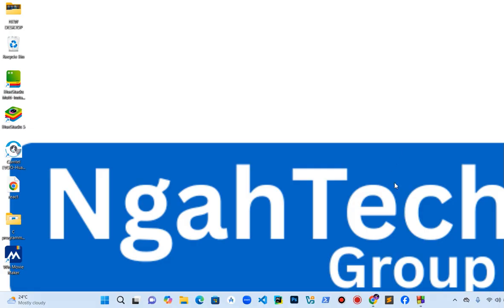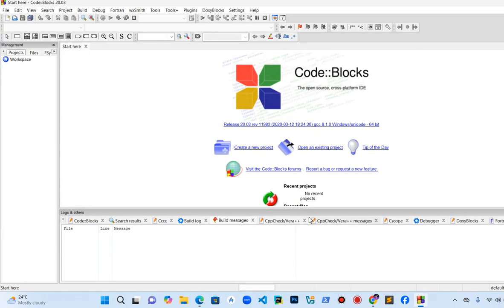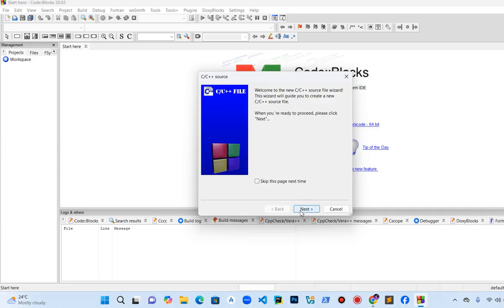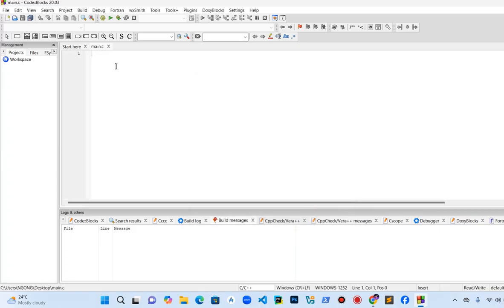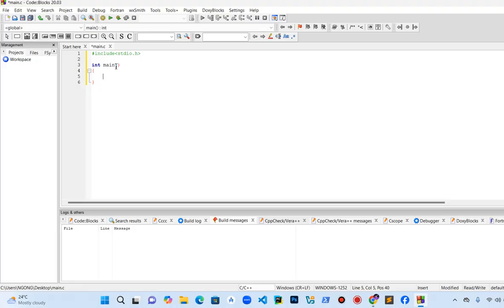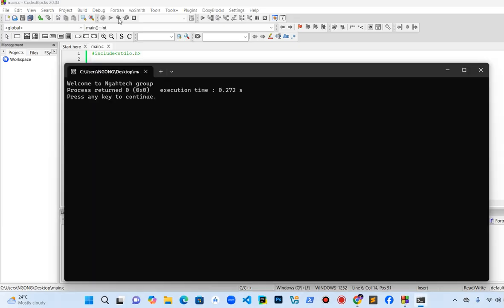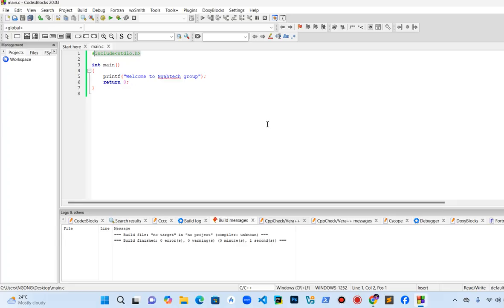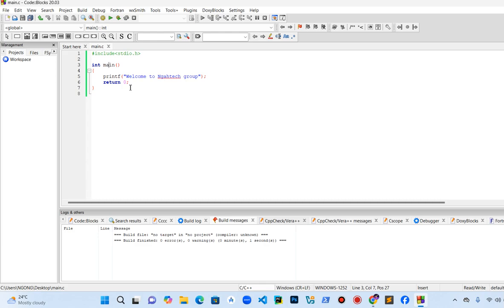Structure of a C Program – Lesson 1 | C Programming for Beginners | Ngahtech Group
📄 Video Description:
In this lesson, we explore the basic structure of a C program, perfect for beginners who are just starting their coding journey.

🔍 What You’ll Learn in This Video:

The components of a standard C program

Header files and include directive

How to write your first “Hello, World!” program

Comments and clean code formatting

📘 Example Covered in this Lesson:

🚀 Whether you're a student, aspiring developer, or tech enthusiast — this series will guide you step-by-step into the world of C programming.